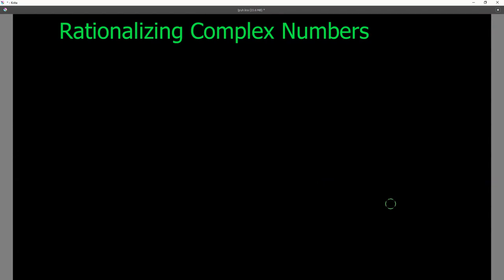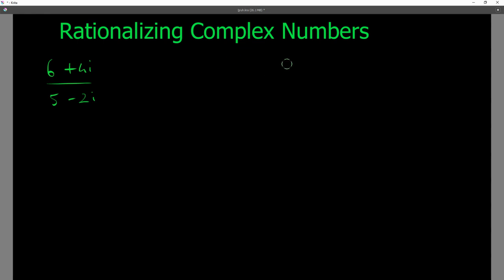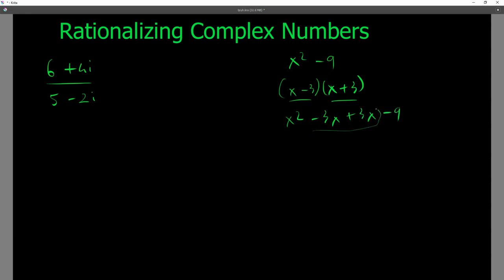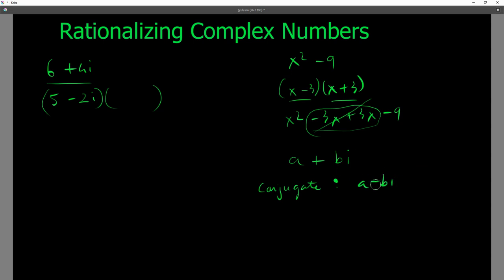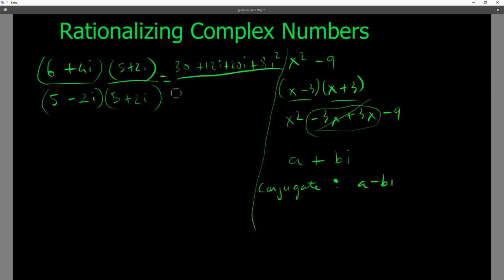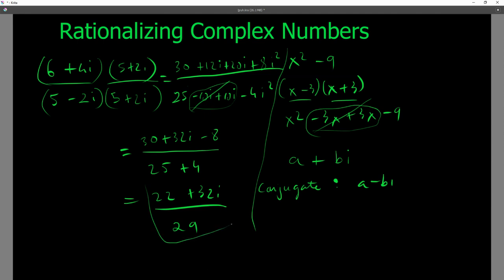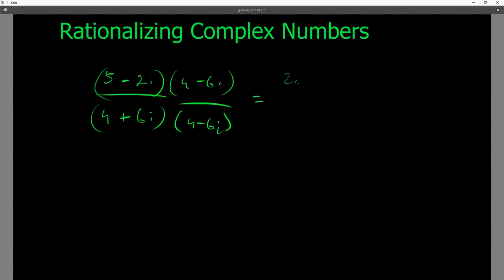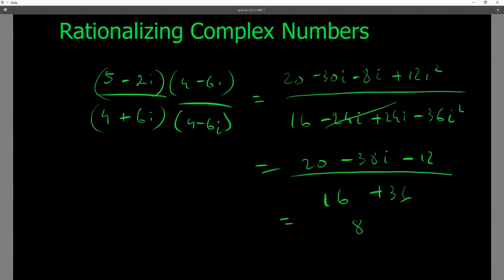Rationalizing Complex Numbers